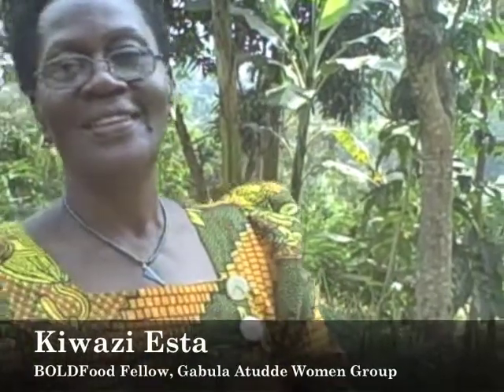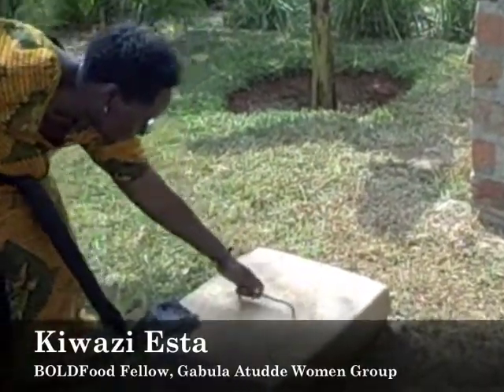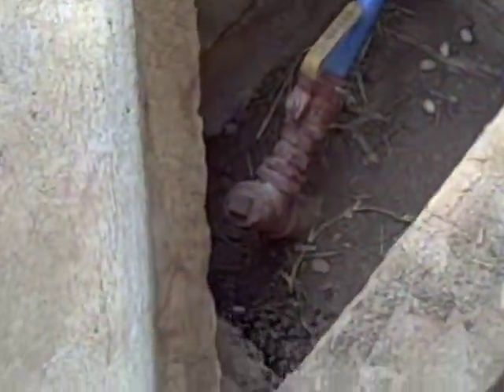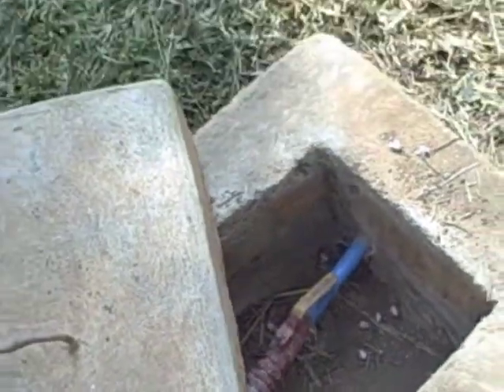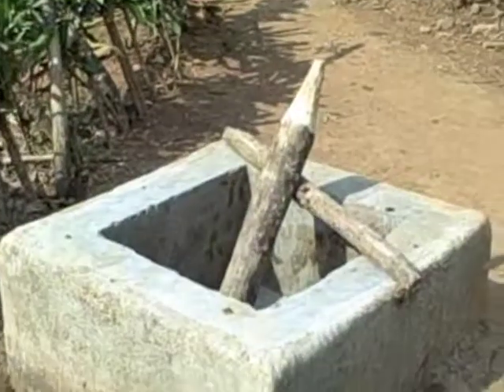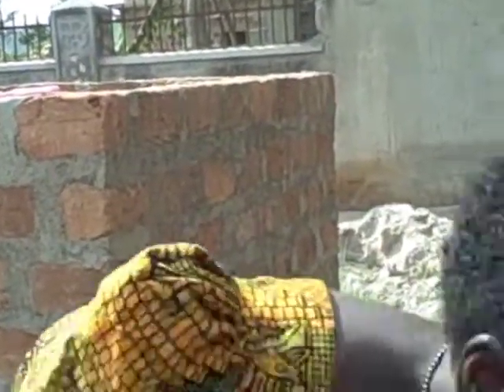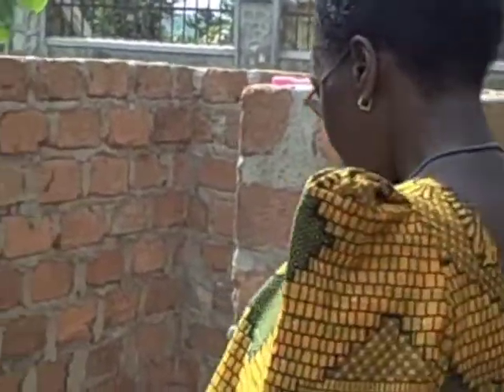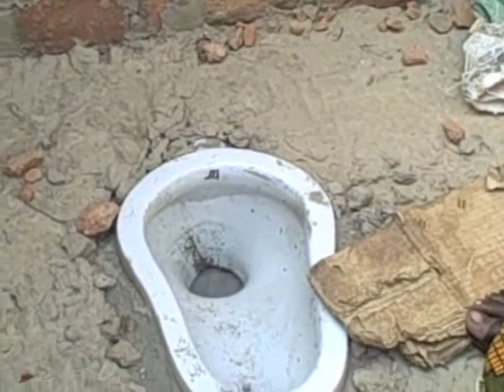Biogas Uganda part 1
Esta Biogas